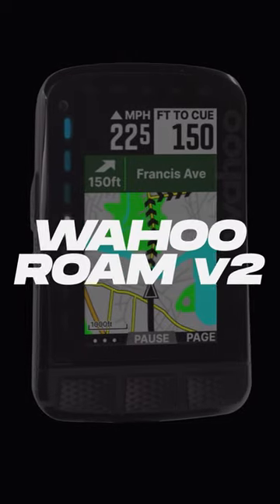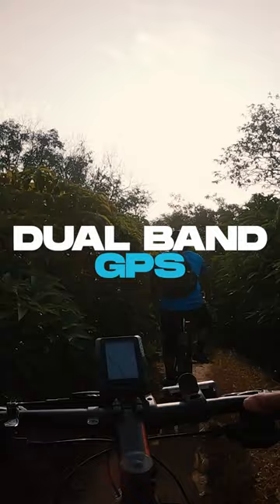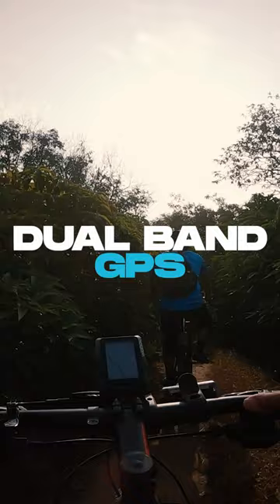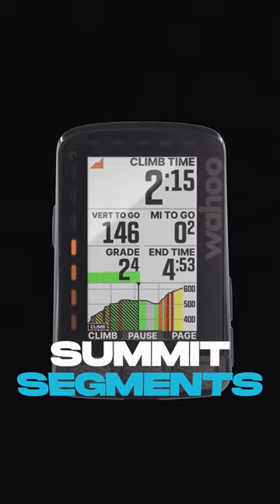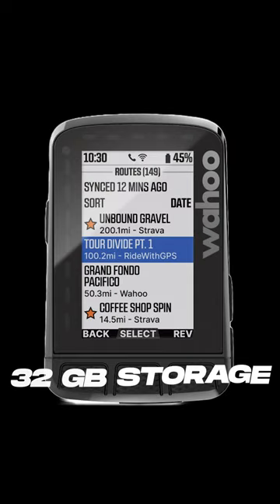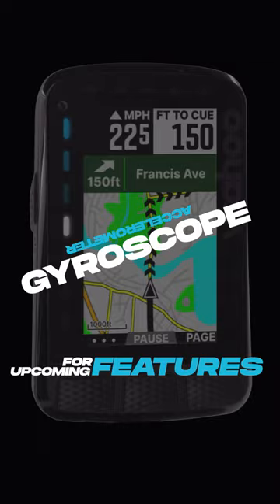Wahoo ROAM 2 - What's New in 20 seconds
A new version of the Wahoo ROAM was just released, and it does have some nifty upgrades. Here are my top 5!

1) Dual Band GPS for more accurate tracking, especially in tough spots
2) 32 GB Storage for more routes, maps and more details on maps
3) Summit Segments for climb details (this is an upcoming feature)
4) 64 Color Display
5) The accelerometer, gyroscope and compass that are now in-built. No features that use these just yet, but eager to see what they come up with!

Of course, there's a lot more to the ROAM than just the above - detailed blog